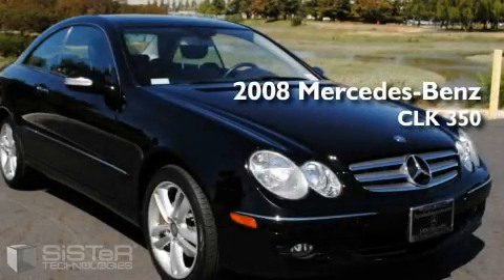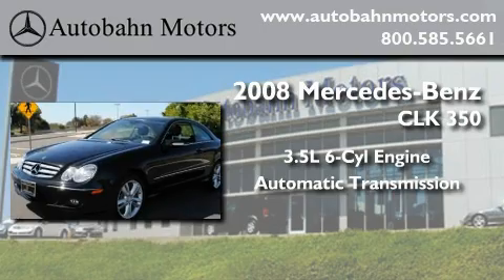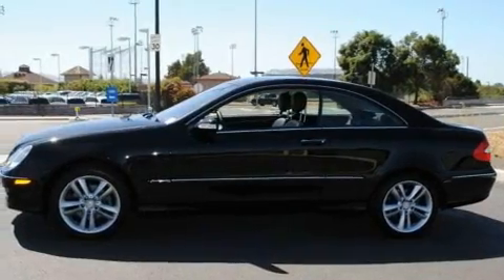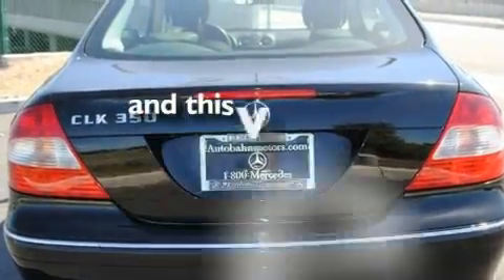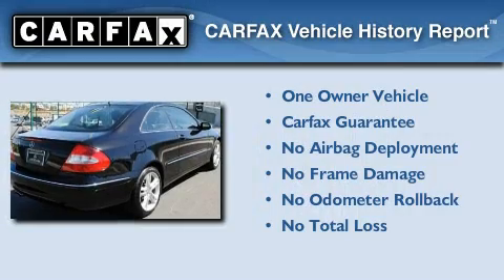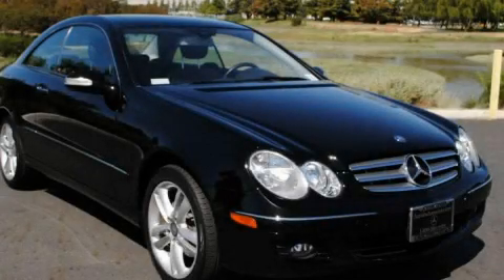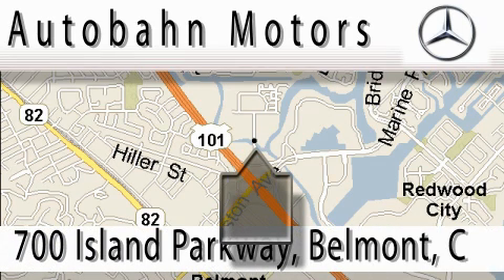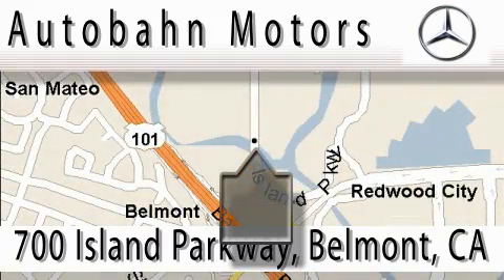2008 Mercedes-Benz CLK350 Belmont CA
Year: 2008
 Make: Mercedes-Benz
 Model: CLK350
 Engine: 3.5L V-6cyl
 Trans.: Automatic
 Exterior: Black
 Miles: 23,775
 Interior: Black

 Preowned 2008 Mercedes-Benz CLK350 Belmont CA